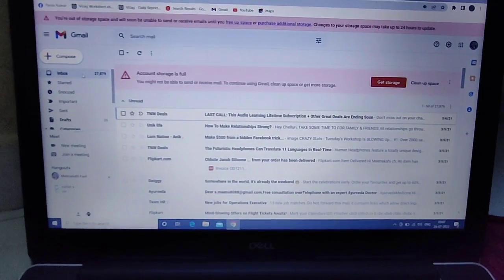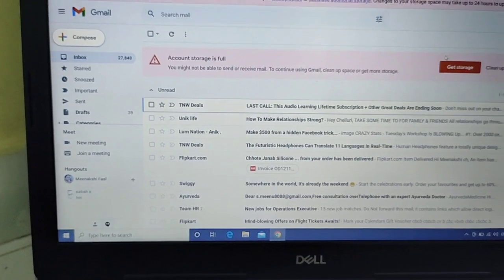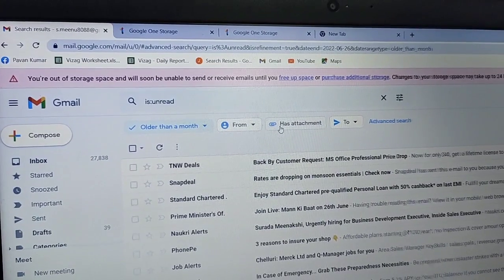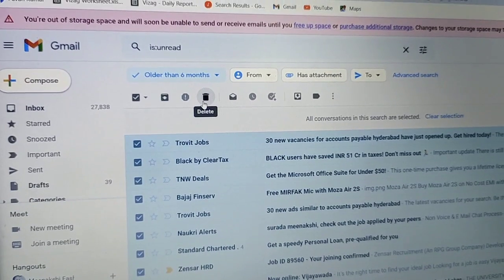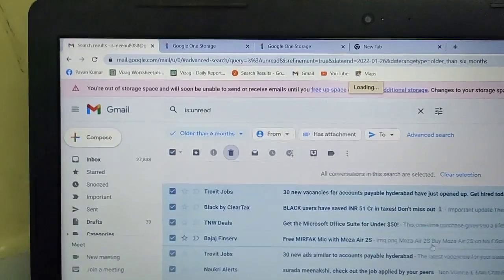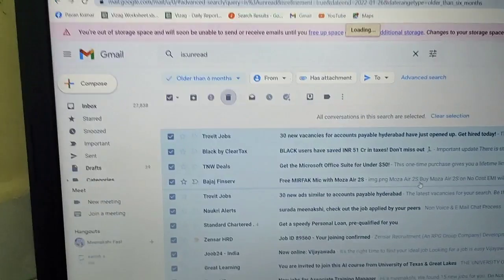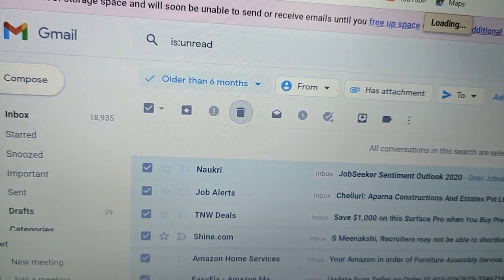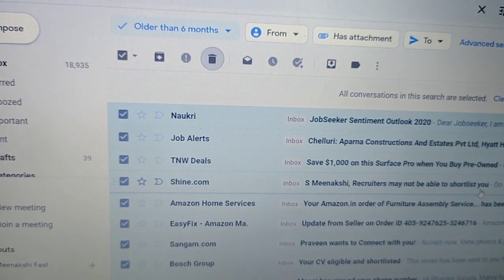మీ Gmail account mails ఎక్కవ అయితే ఎలా delete చేయాలో ఈ వీడియో చూస్తే మీకు అర్థమవుతుంది